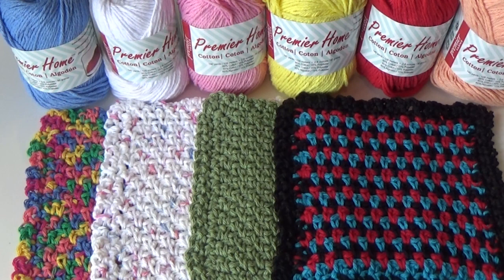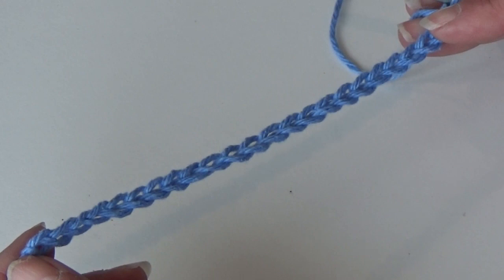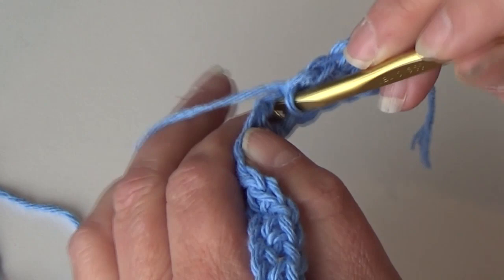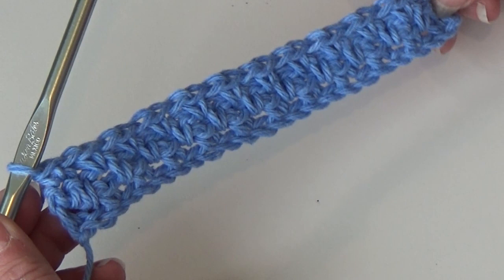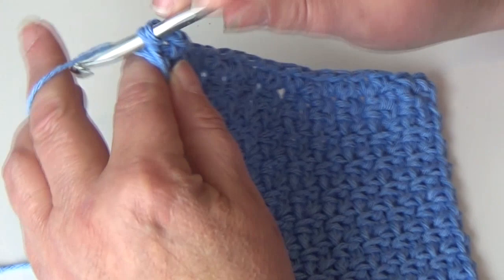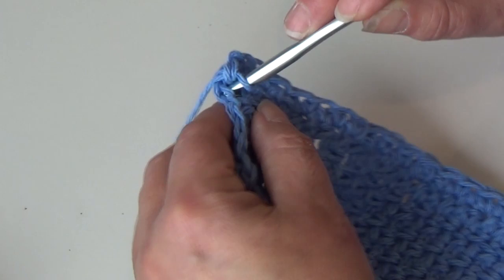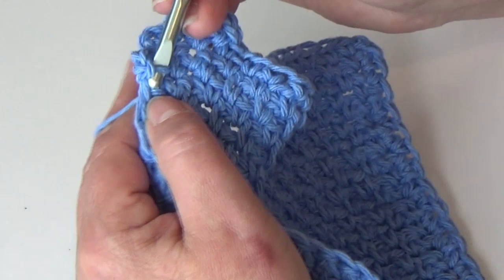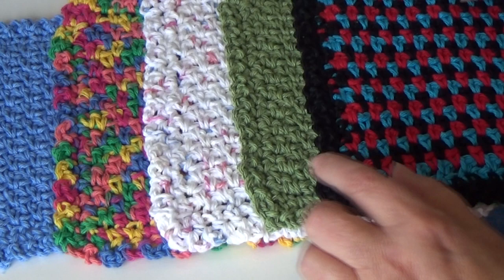Moss Stitch Dishcloth with Chain Lace Border - Crochet Tutorial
Learn how to make this Quick and Easy Moss Stitch Dishcloth with chain lace border.  This is a great way to learn a new stitch and make a great dishcloth in the process.  (Free Pattern at the end of video).